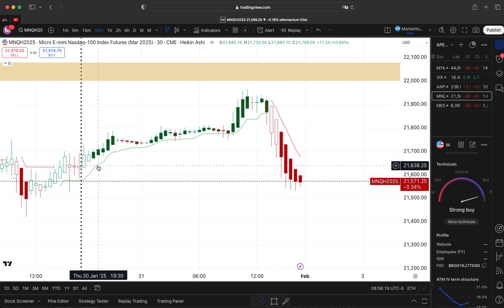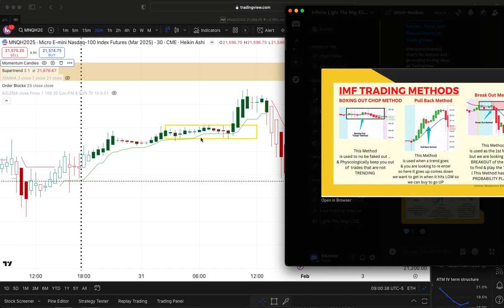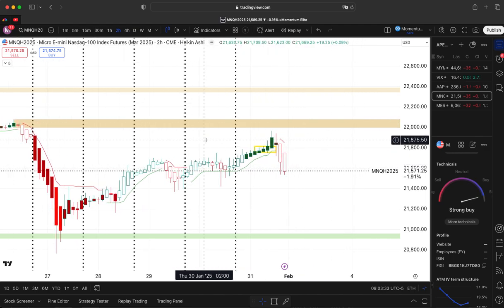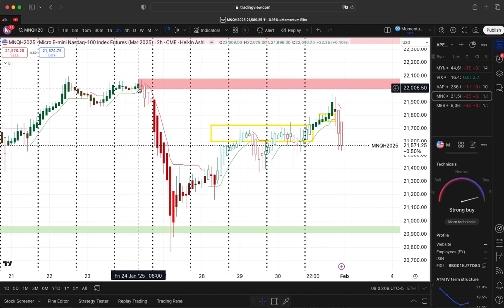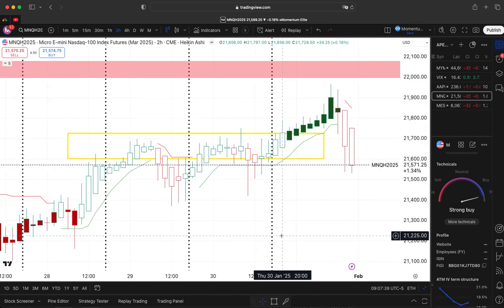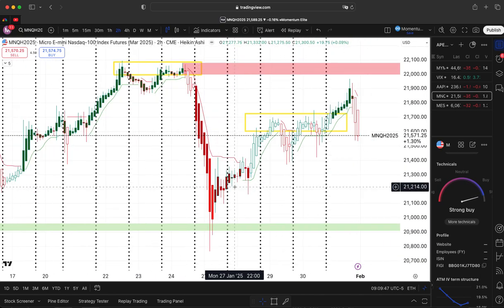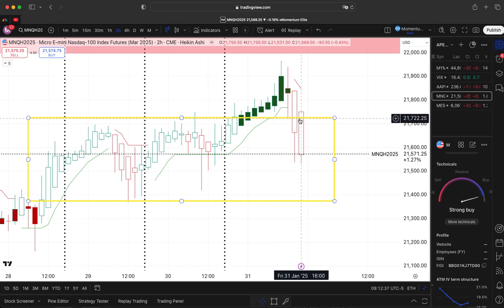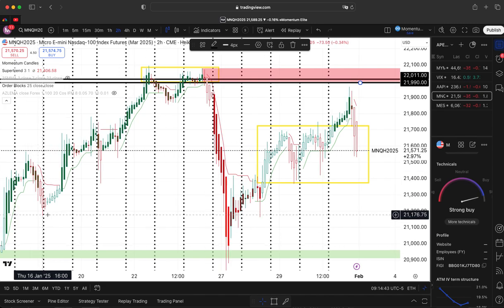Momentum Elite Charts Entry , Exits , 3Methods , TimeFrames , Indicators ,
In this video you will understand our chart system how to break it down and use it together to profit up !